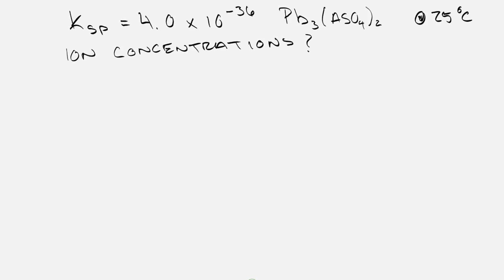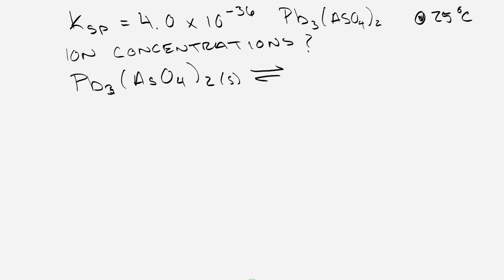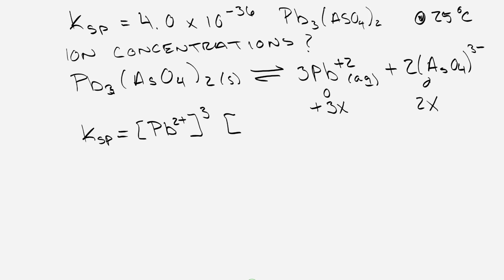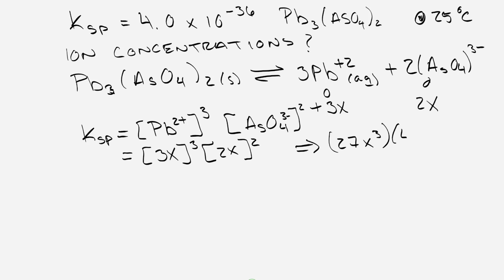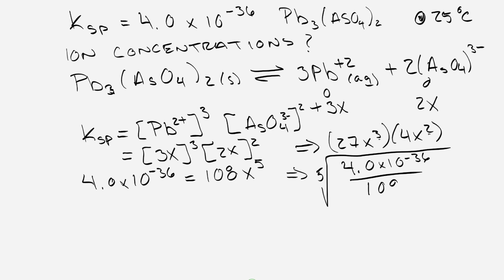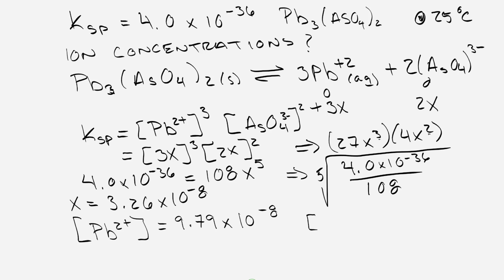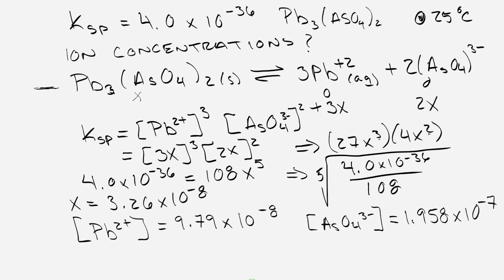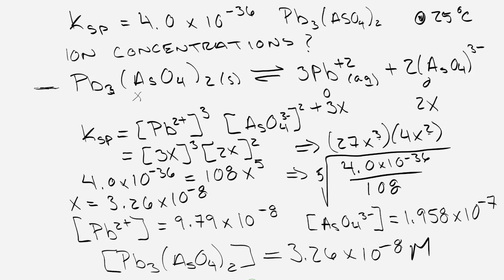molar solubility pb3aso4